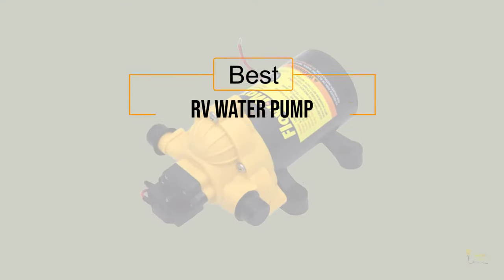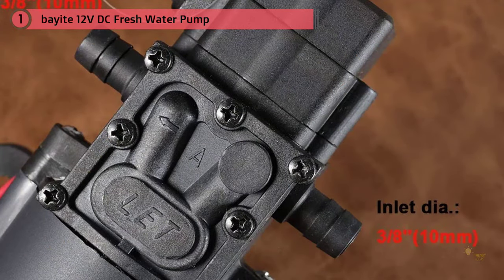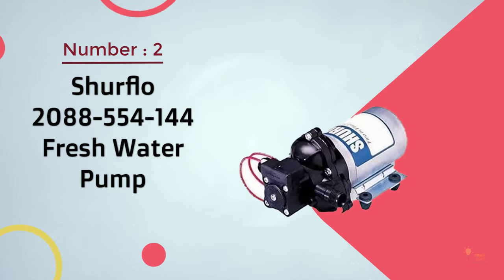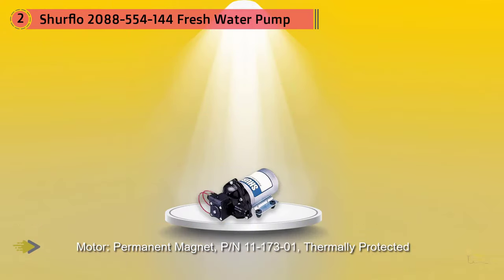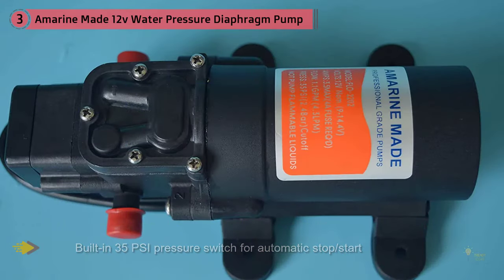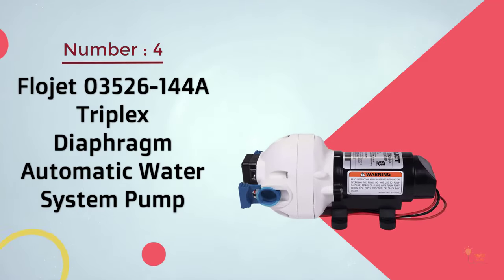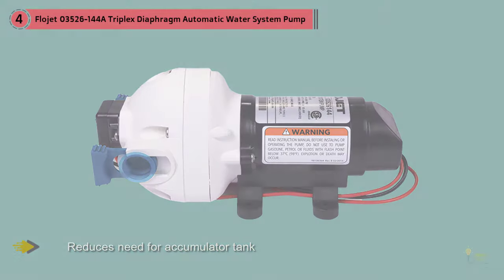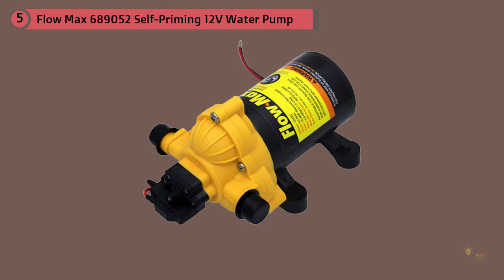Top 5 Best RV Water Pump Review In 2023 | On The Market Today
Best RV Water Pump Featured in this Video:
0:25 NO.1. bayite 12V DC Fresh Water Pump -
1:28 NO.2. Shurflo 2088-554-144 Fresh Water Pump -
2:30 NO.3. Amarine Made 12v Water Pressure Diaphragm Pump
3:30 NO.4. Flojet 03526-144A Triplex Diaphragm Automatic Water System Pump -
4:25 NO.5. Flow Max 689052 Self-Priming 12V Water Pump

What Is  RV Water Pump?
An RV water pump pressurizes the water lines of your rig when you are not connected to a city water source. The travel trailer or motorhome water pump brings potable water from the freshwater holding tank to the toilet, any faucet, and to the shower.

What is the best  RV Water Pump?
We strive to review as many products as we can, read realtime reviews, and made our own ranking. We welcome all your comments.